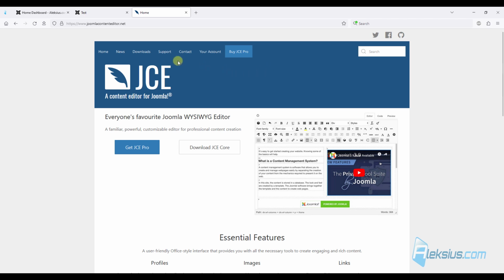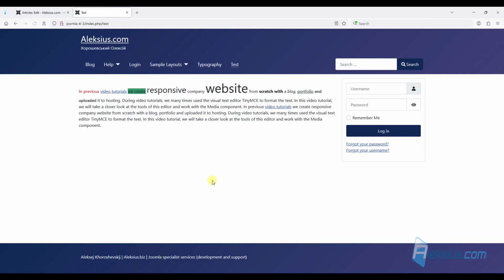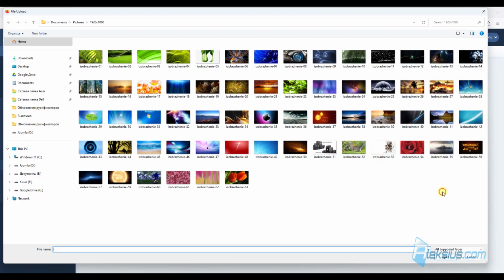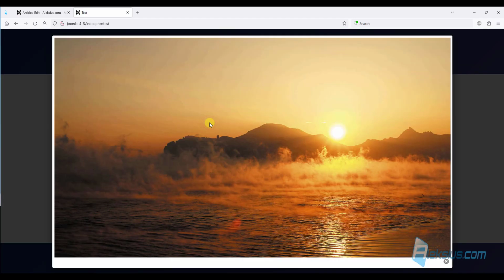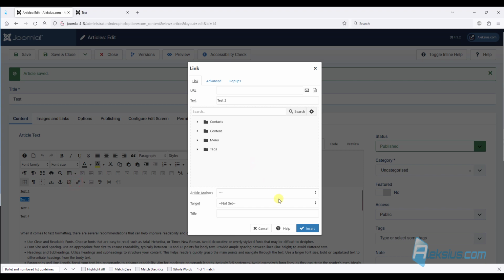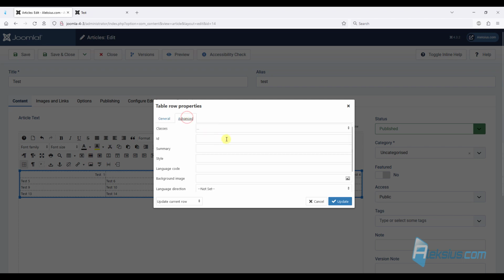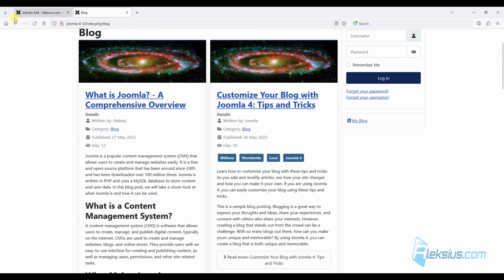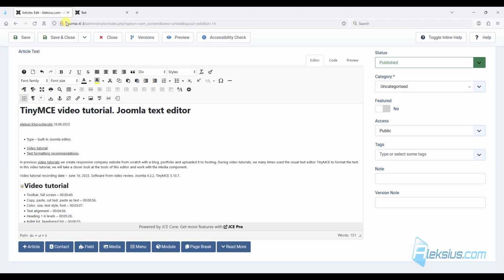JCE editor video tutorial – Joomla editor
Credits – 00:00:00.
Installation and editor switching – 00:00:35.
Copying and pasting text – 00:01:58.
Color, size, style, font type – 00:03:22.
Text alignment – 00:04:57.
Heading 1-6 levels – 00:05:26.
Ordered list, Unordered list – 00:06:22.
File Browser – 00:07:25.
Image – 00:08:36.
Image pop-up (JCE MediaBox) – 00:11:32.
Inserting a link to a video in a pop-up window (JCE MediaBox) – 00:12:50.
Link – 00:14:13.
Anchor (link to a specific place on the page) – 00:15:45.
Tables – 00:18:06.
Read more (text division into introductory and full) – 00:23:33.
Find and replace – 00:24:15.
Quotes – 00:24:42.
Indent – 00:25:26.
Undo, Redo – 00:25:38.
Code – 00:26:30.
Subscript and Superscript – 00:26:40.
Insert custom character – 00:27:01.
Uppercase – 00:27:17.
Insert horizontal ruler – 00:27:34.

How to use Joomla JCE for text editing (video tutorial): headings, lists, tables, images, anchor, links, text alignment and more. Using JCE MediaBox in Joomla 4